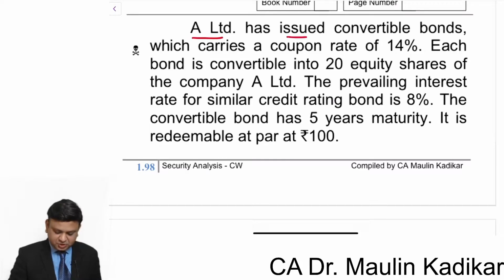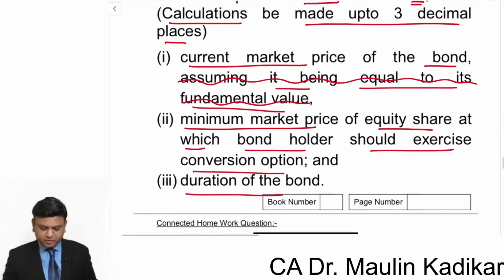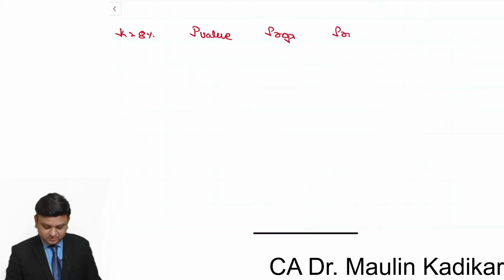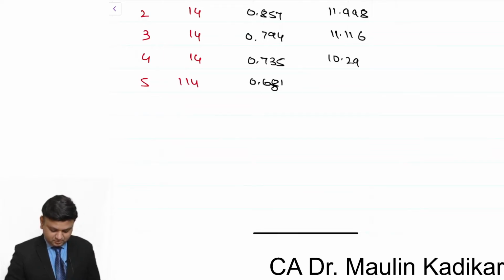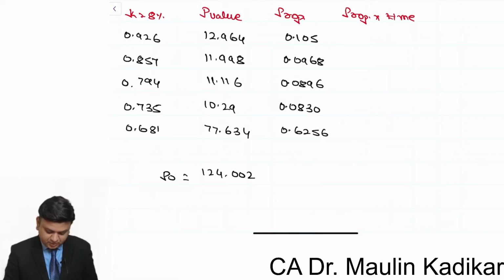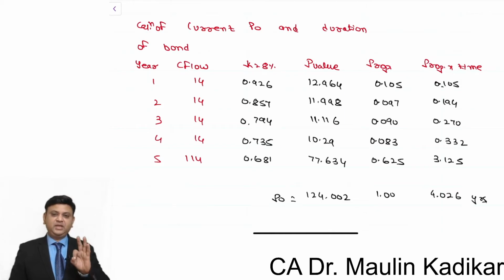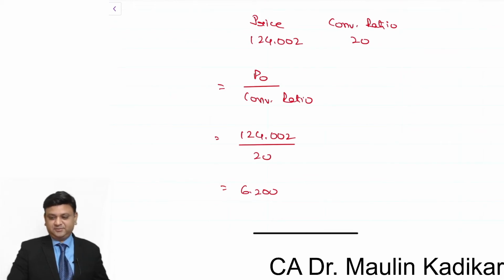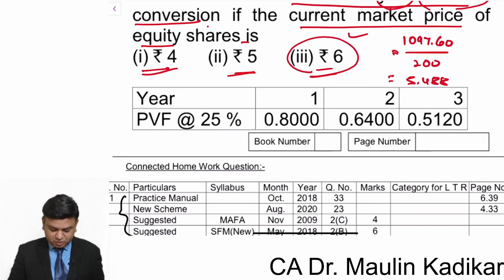Security Analysis And Security Valuation Concepts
A Ltd. has issued convertible bonds, which carries a coupon rate of 14%. Each bond is convertible into 20 equity shares of the company A Ltd. The prevailing interest rate for similar credit rating bond is 8%. The convertible bond has 5 years maturity. It is redeemable at par at `100.
Present values t1 t2 t3 t4 t5
PVIF 0.14, t 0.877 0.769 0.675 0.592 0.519
PVIF 0.08, t 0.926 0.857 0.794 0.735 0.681

You are required to estimate :
(Calculations be made upto 3 decimal places)
(i) current market price of the bond, assuming it being equal to its fundamental value,
(ii) minimum market price of equity share at which bond holder should exercise conversion option; and
(iii) duration of the bond.